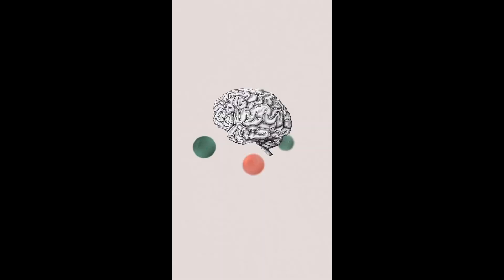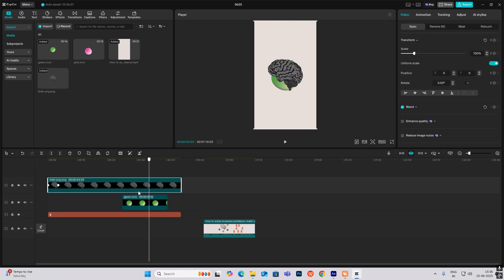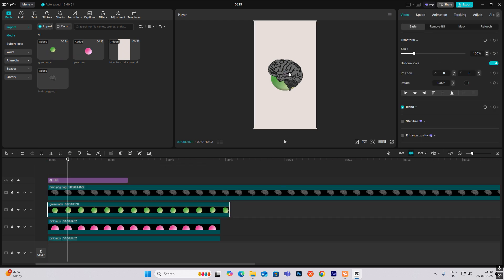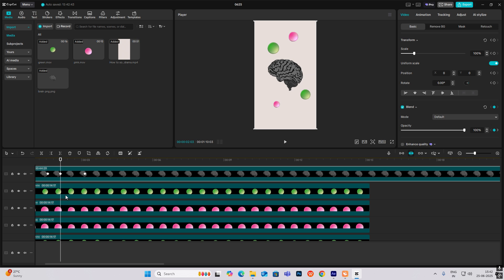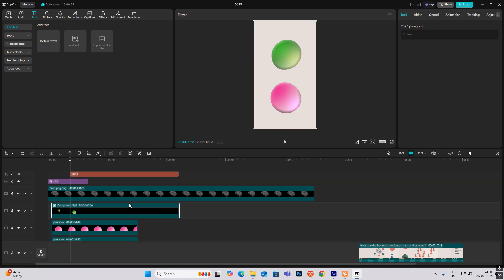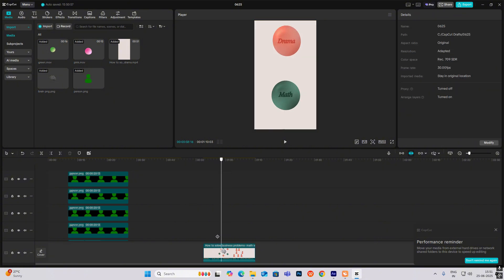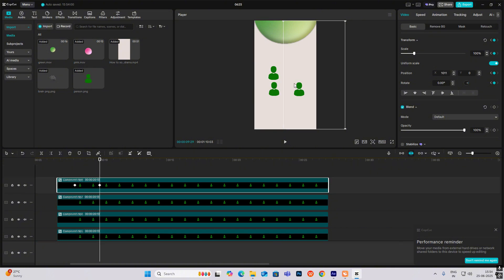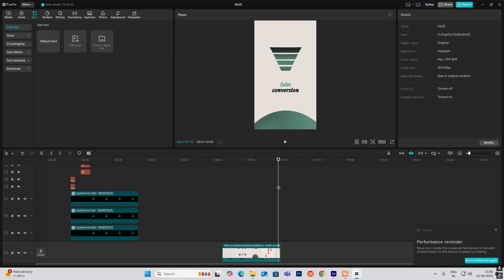Make PRO LEVEL ANIMATIONS in CAPCUT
Learn how to make professional level animations in CapCut with this easy tutorial. Elevate your videos with these advanced animation techniques!

CREDIT: gregisenberg